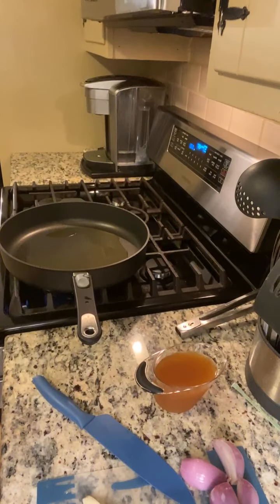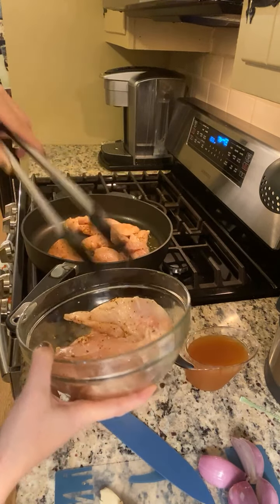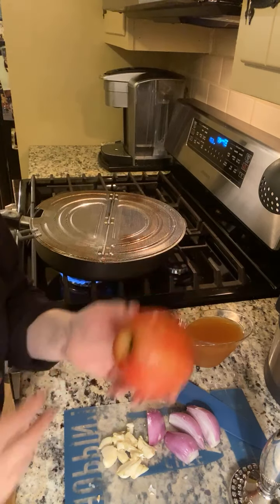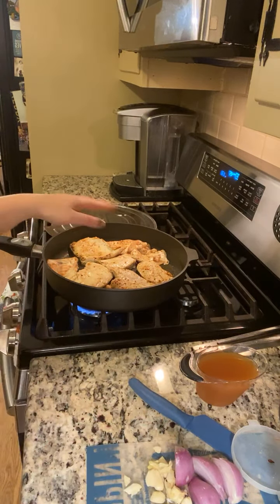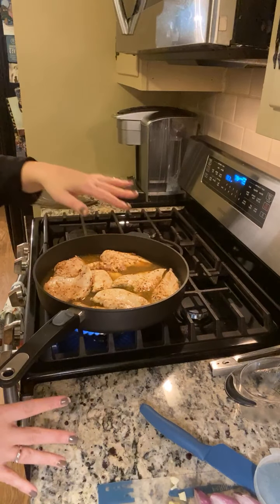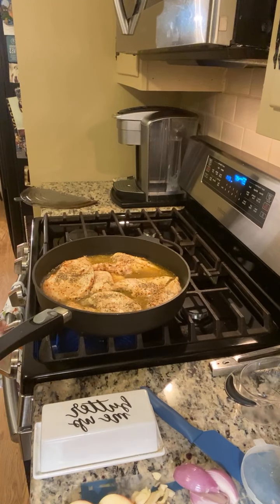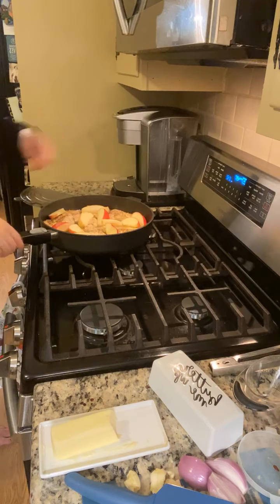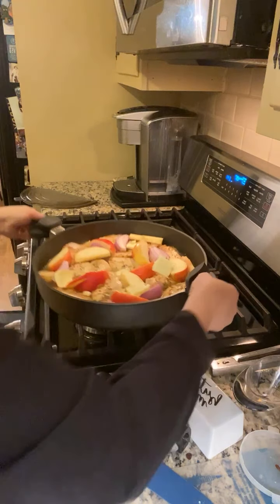Autumn Herb Roasted Chicken with Cider Pan Sauce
This is a TasteBuds recipe! I used our 12 inch Skillet Pan since I can use it on the stovetop and in the oven!